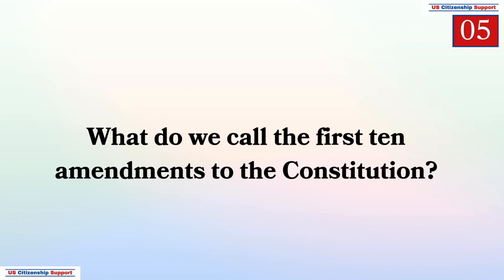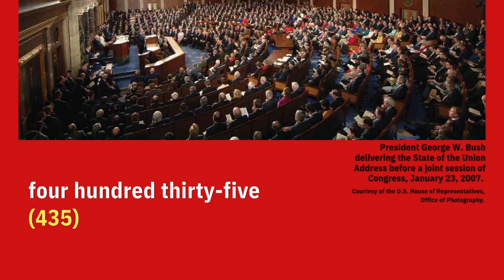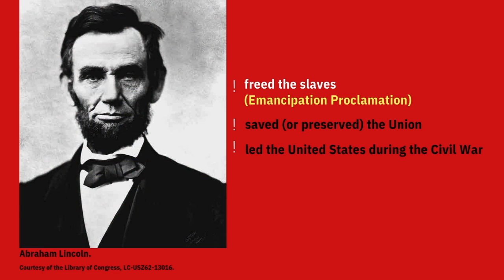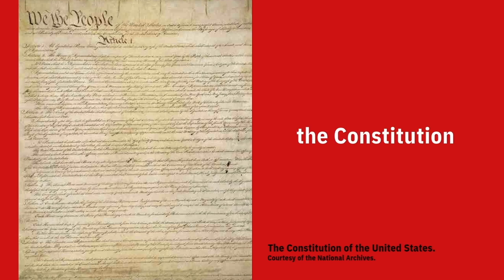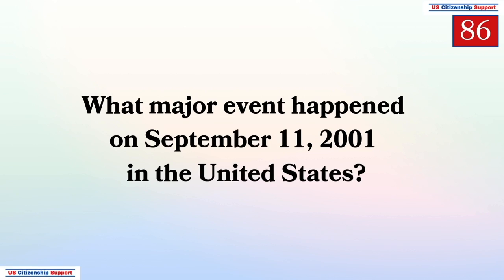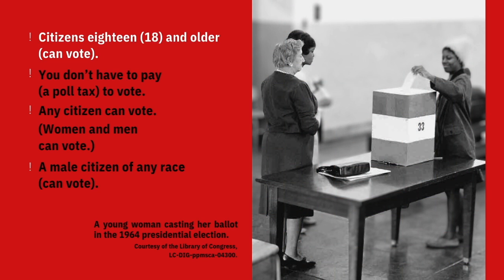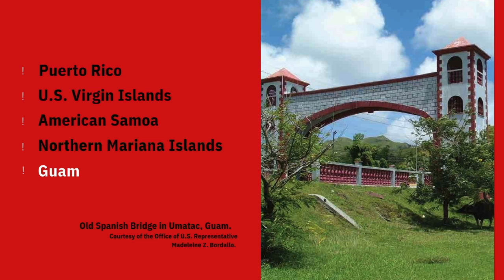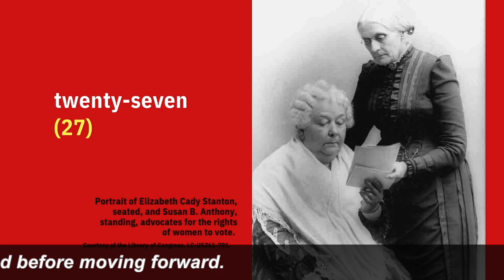2025 random USCIS 100 civics questions and answers - U.S. citizenship interview I N400 Interview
[2025] 100 Civics Questions and answers in Order 2X | 2008 version Civics Test | US Citizenship

Welcome to the 2025 Enhanced Edition of the 100 Civics Questions and Answers! This updated version brings you the latest essential information, including the newly elected President Donald J. Trump, Vice President Kamala Harris, and Speaker of the House Mike Johnson, along with all the vital changes you need to succeed in your U.S. citizenship interview. To help reinforce your learning, all the questions and answers are repeated twice.

If this video helps you in your journey, please like, share, and subscribe to US Citizenship Support—your support helps us grow and provide even more valuable content for your path to U.S. citizenship!

Stay updated, stay prepared, and approach your journey to U.S. citizenship with confidence!

"US Citizenship Support" is NOT A LAW FIRM and is NOT a substitute for an attorney or law firm.